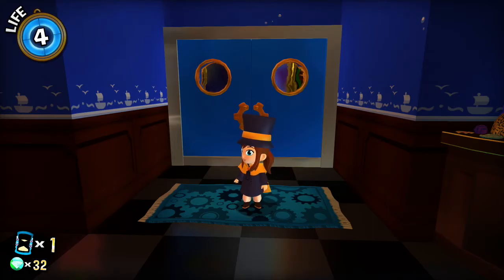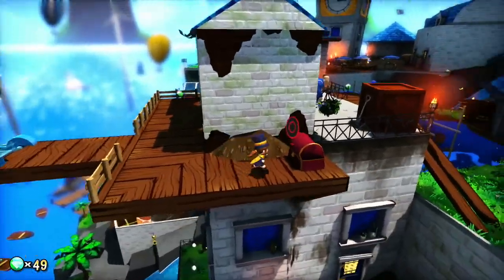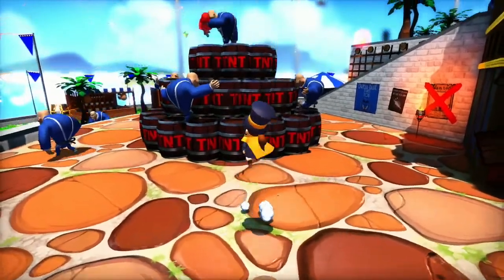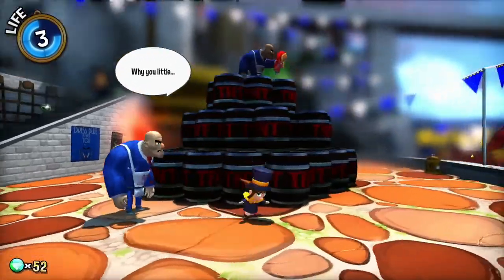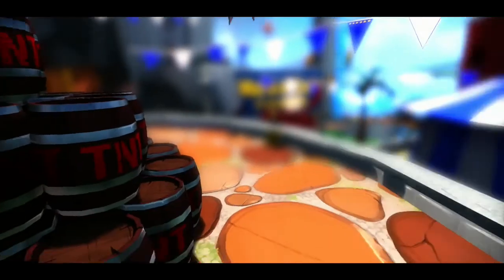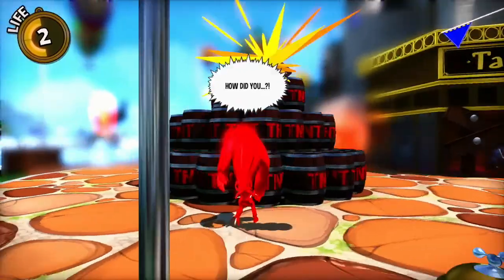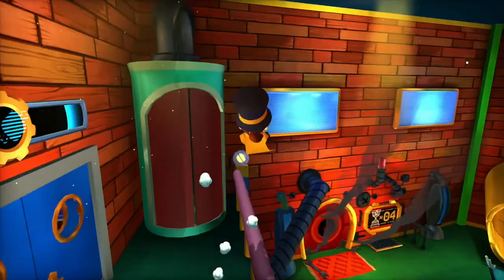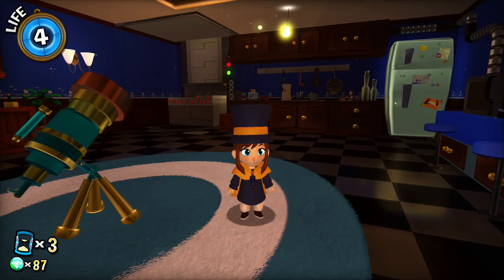A Hat in Time ~ Part 2: Alien Invasion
We make a new friend in Mafia Town, before going to drastic measures for a Time Piece...